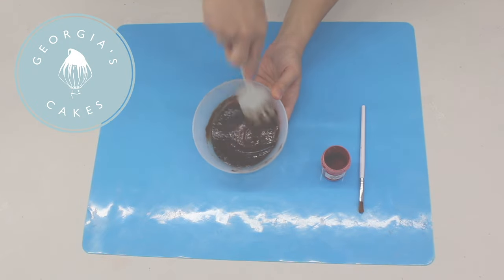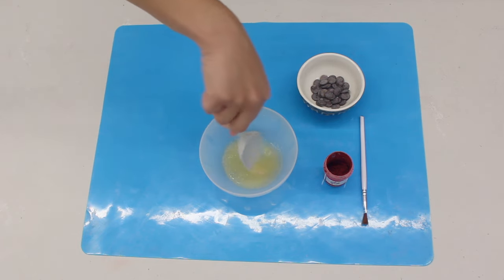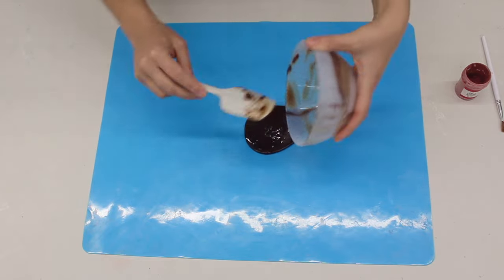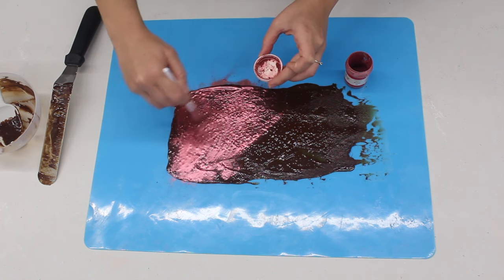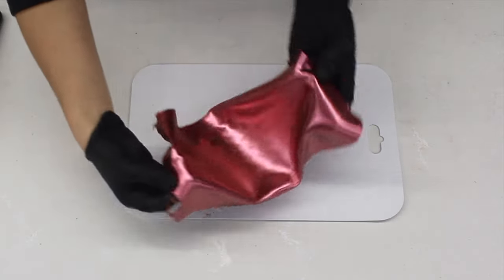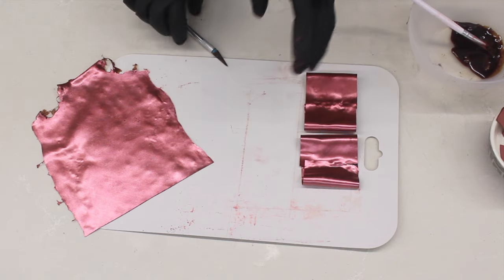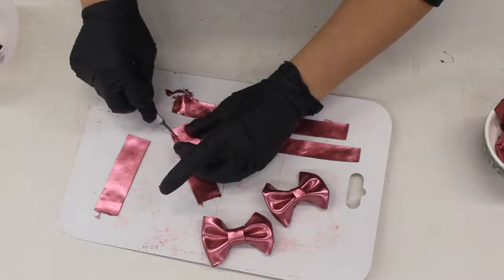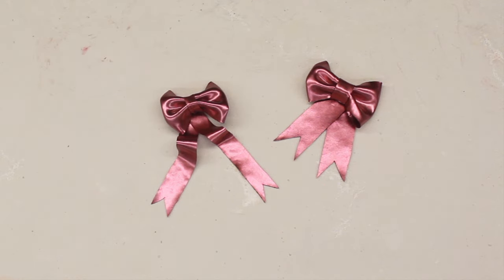How to Make a Bow From Chocolate!! | Georgia's Cakes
Following on from my Valentines cake, here is how I made my chocolate gelatine bow! It's probably the easiest yet effective decoration I've come across. Originally seen on @meruyert_nursila Instagram, I just had to try it out myself! Looking forward to seeing you versions of these beautiful bows!

Recipe:
10g chocolate
10g gelatine
20g water